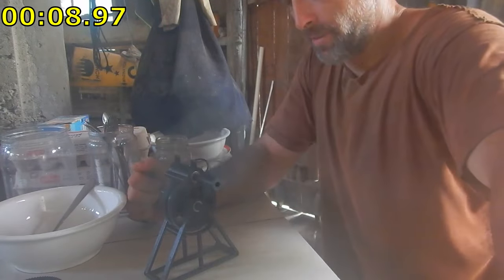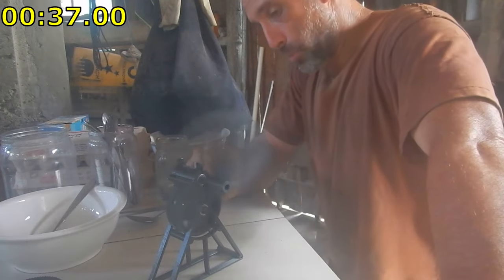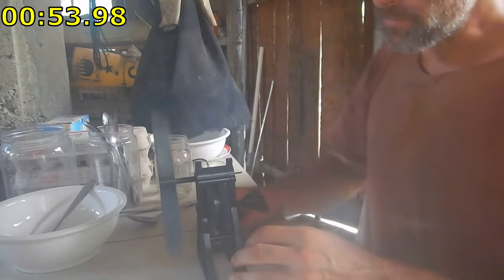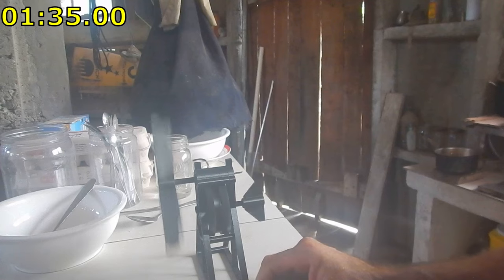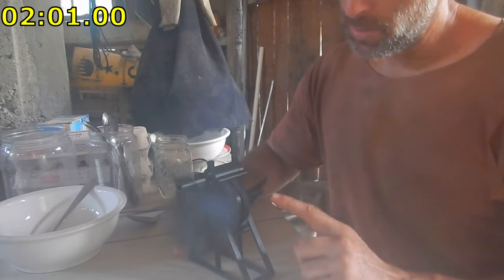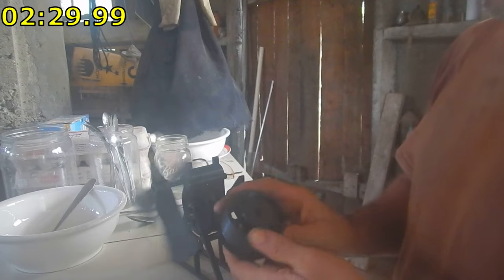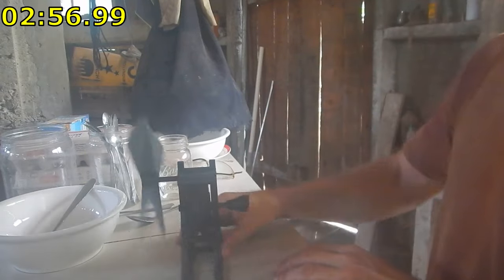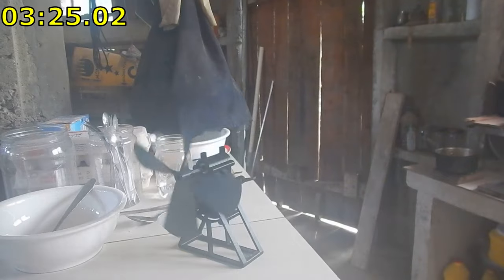Wind Up Fan 2nd Try